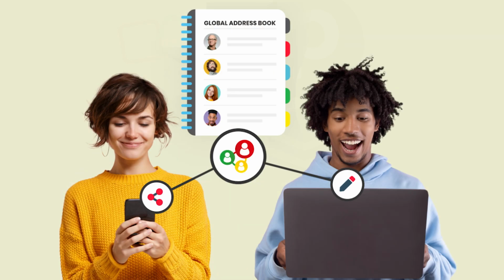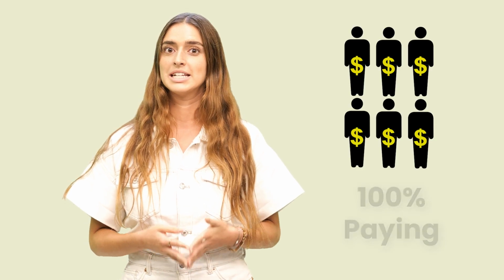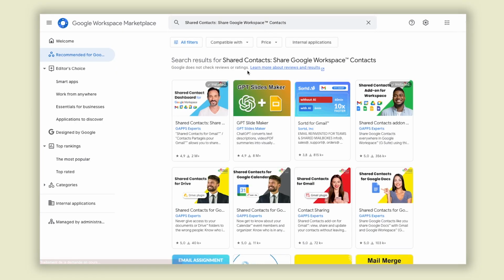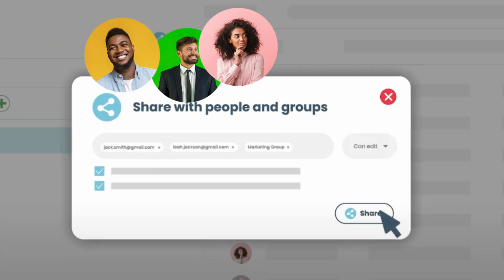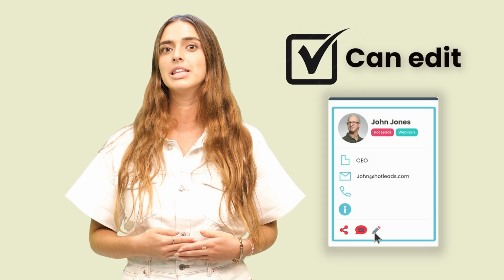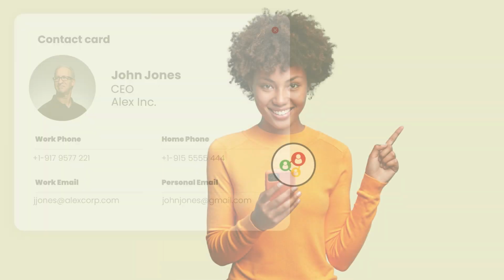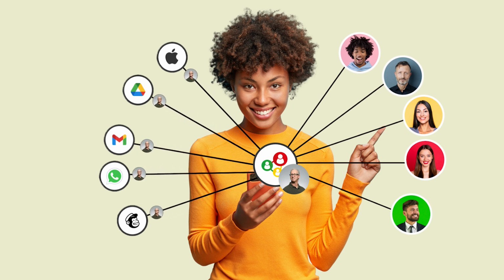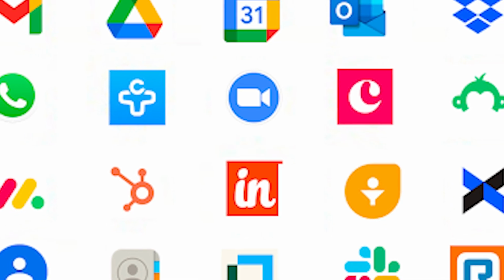How to Drastically Cut Your CRM License Costs with This Simple Trick !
I’ll show you how to drastically reduce your CRM license costs while ensuring full access to your customer data for everyone on your team.

Research shows that 80% of CRM licenses are only used to view and update customer and prospect details. So why pay so much for just a shared address book?

In this tutorial, I’ll guide you through using Shared Contacts for Gmail to sync your CRM contacts, cut down the number of licenses needed, and still provide all users with access to the CRM data without the high cost.

This is a great opportunity to save money while keeping CRM data accessible to everyone.

This trick works with all CRM like Salesforce, Zoho, Hubspot, Pipedrive, Freshsales, Insightly, SugarCRM, monday, Copper, Apptivo, CloseCRM, Nimble, Monday, Keep, Capsule and many, many others.